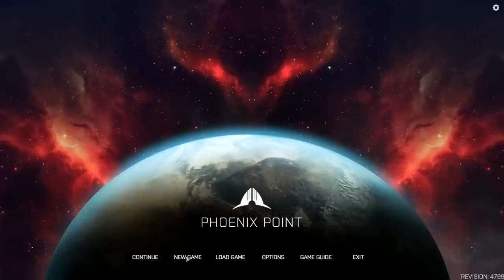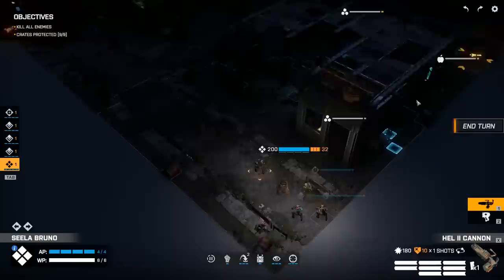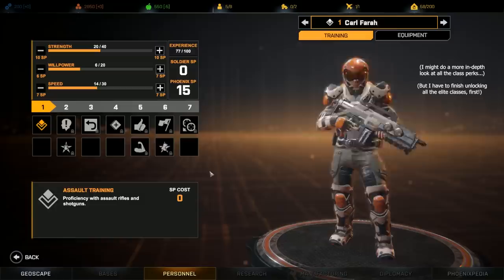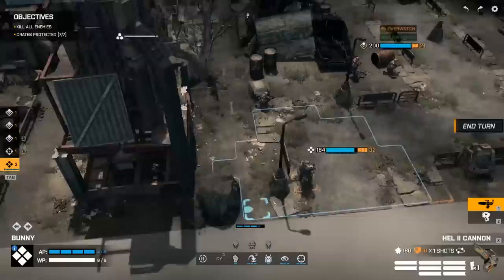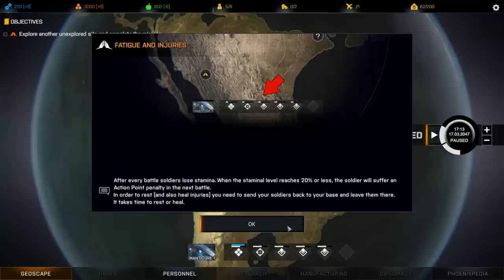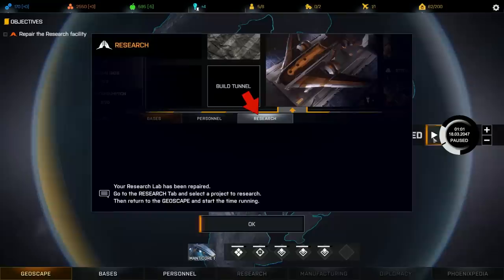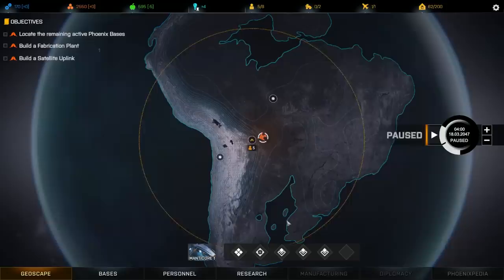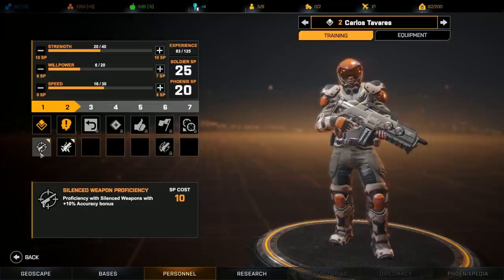Phoenix Point - Backer Build 5 - Ep. 01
Today, we finally get our hands on Backer Build 05! Base building, diplomacy, manufacturing and research - things have come a long way since Build 04!

Of course, as usual, it's important to remember that the game is still in active development. The new build gives us a much better idea of where the developers are headed, but we'll still have to wait until December to see what the full game is like!

Raider Captain: Rowan Church!

Veteran Raiders: a normal Joe, AdriRaven, Alois, ash, Ben Hollingshead, Drakiith, Exsellsior, Forbidden One, James Trimmier, Jonathan Tanner, Laura and Mike, Leroy Nukenson, Mike Spark, Mildly Nuclear, NOD Goblin Nico, Valinrook, Woah77

Honorary Raiders: austin fagan, Benjamin Grey, biogolem, Brad Quinn, Cecil Kane, Domen Anzlovar, I C U UwU, Kim S. Jensen, Mark Richards, Maximilian Monke, Mazi Melton, Mr. Scar Lectures, Stjepan Lovasic, The Cursed Typewriter, Tom Edward Idland, Yokes

Raiders-in-Training: A.R. Jackson, Blake Candin, DentonEX, Eugene Fotin, Gilraen Bior, Henrik Reimer, Hob0tron,  Michael Bohmert, Oliver Sober, Purge, Sebastian Wagner, Victor Anuck Songs, vucrules, Warren LaFrance, Zaki